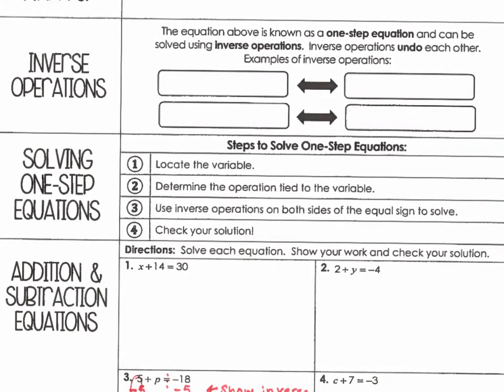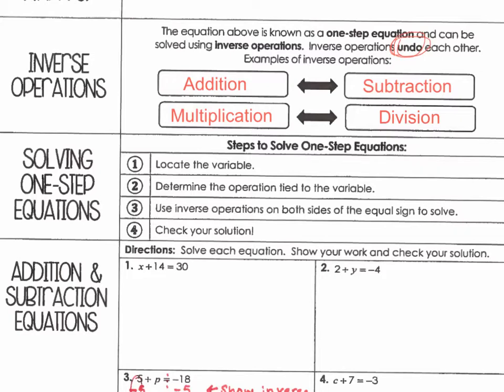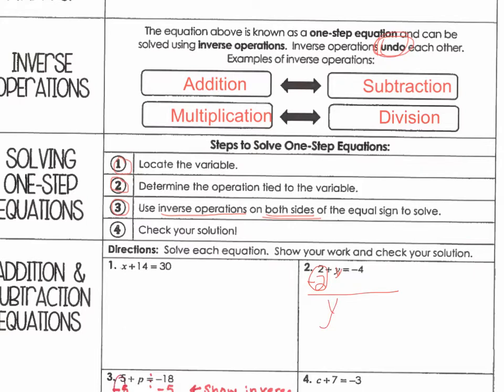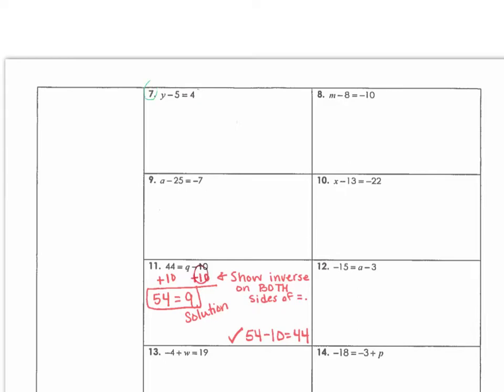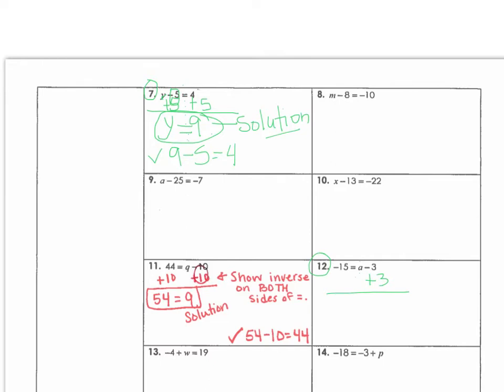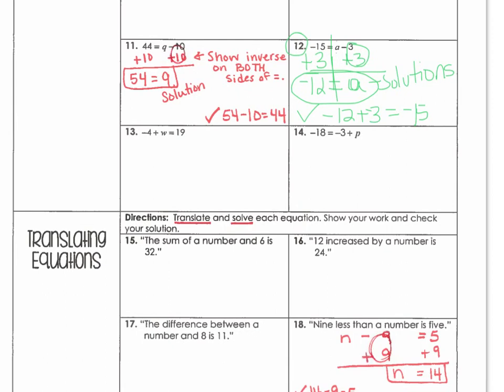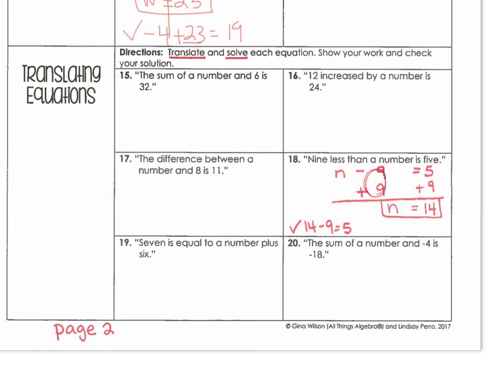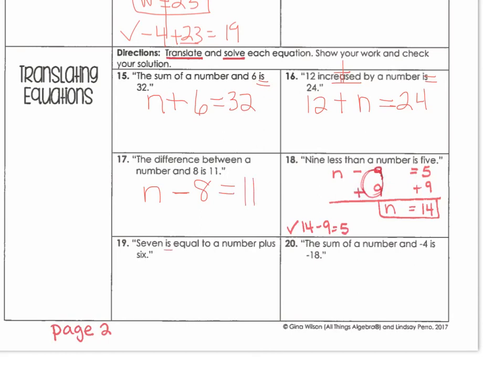One-Step Add and Subtract Equations